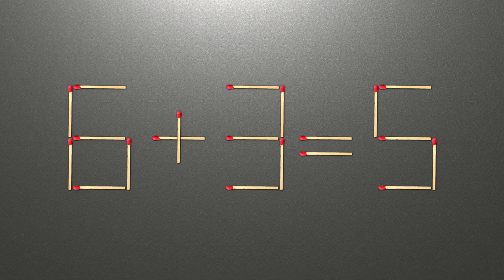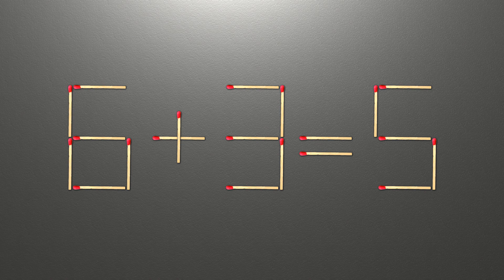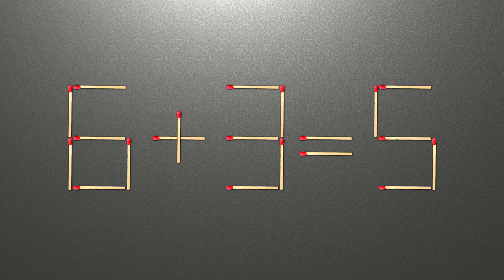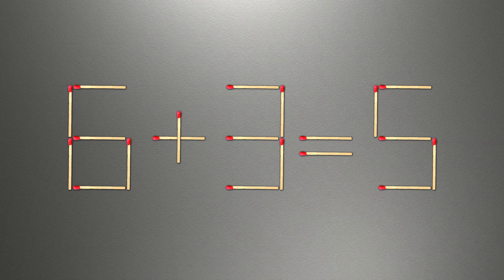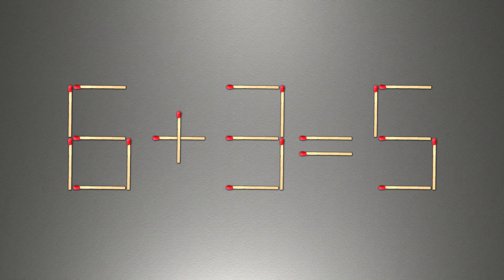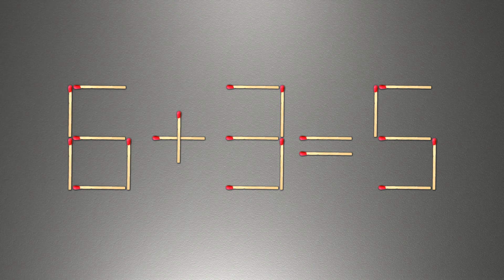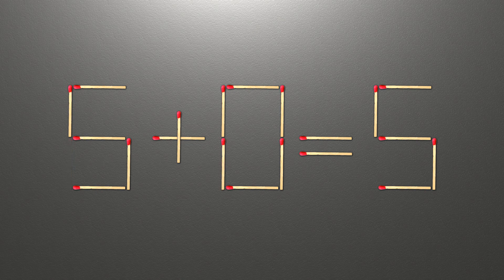Match puzzle - move 2 matches to make equation correct | Matchstick puzzle 6+3=5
Match puzzle 6+3=5. Move 2 matches to make equation correct.

00:00 Matchstick puzzle equation
00:52 Answer to matchstick puzzle